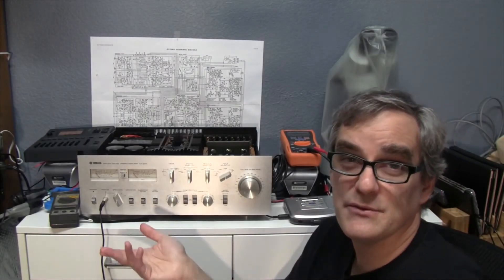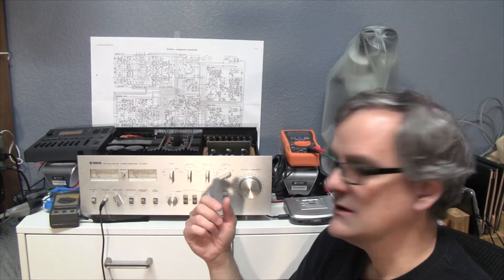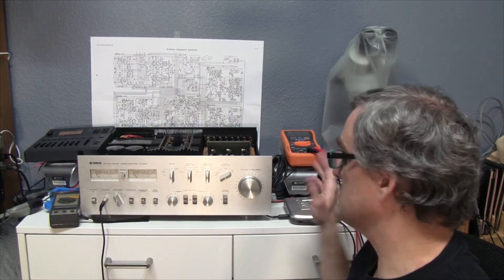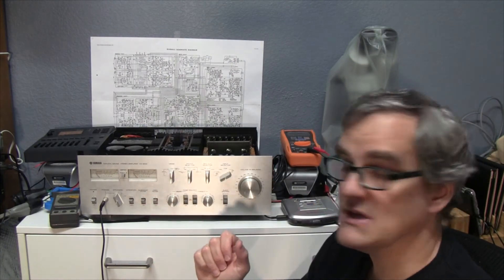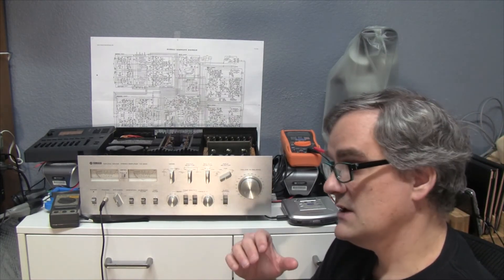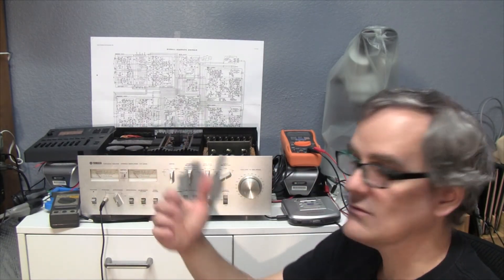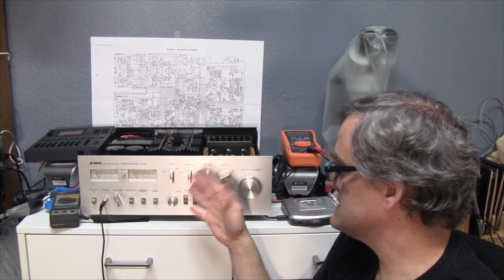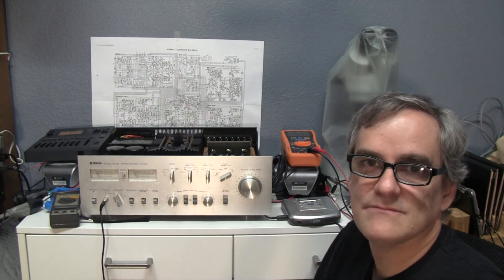Vbe 124 part 3: Is it music that I hear on the Yamaha CA-2010 power amplifier?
(vídeo em inglês)

In this video I show a test to verify if the signal path of the amplifier is still intact. Will it be a successful test?

CT-610 II AM/FM Tuner:
Owner's manual: